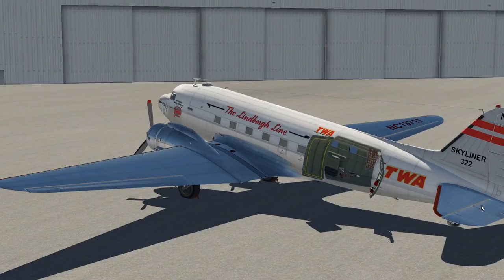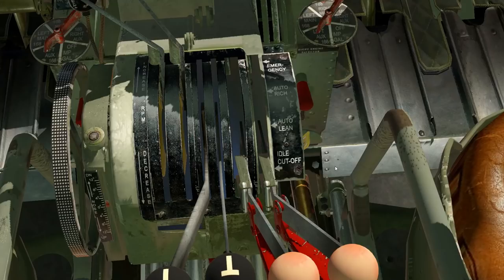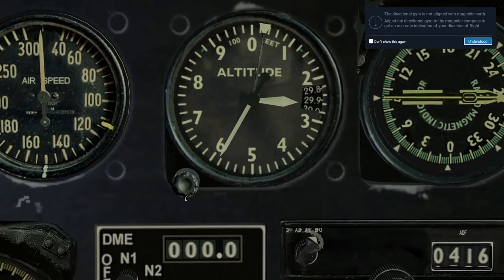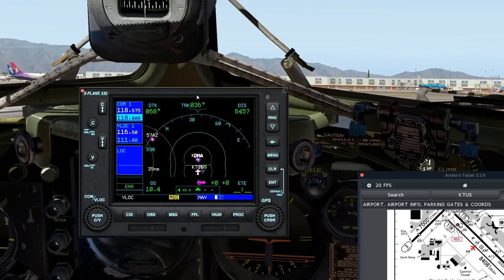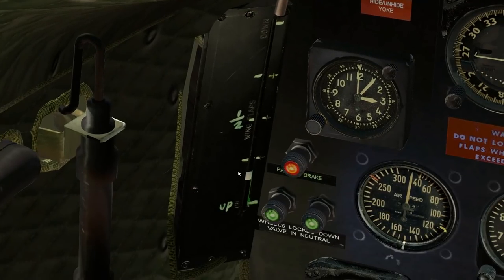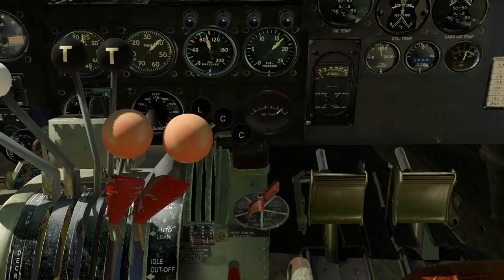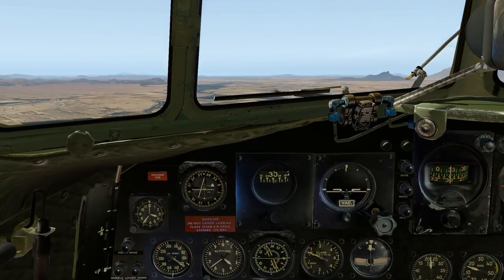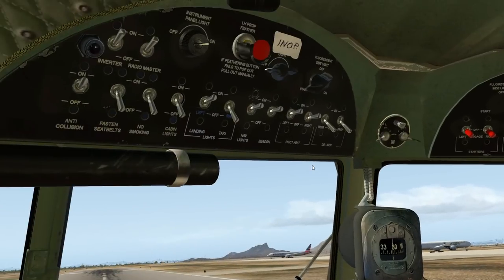X Plane 11 - Douglas DC-3 / C-47 Skytrain Tutorial | TWA: Startup, Flight, Landing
Learn to fly the Aeroworx DC 3 with our tutorial and checklists.  Startup, flight, autopilot, and landing included.

FAR/AIM 2020

Telex 750

Voiceover Microphone

Thrustmaster Joystick